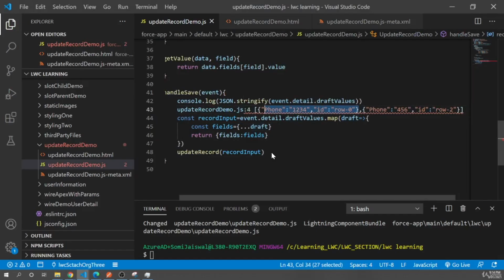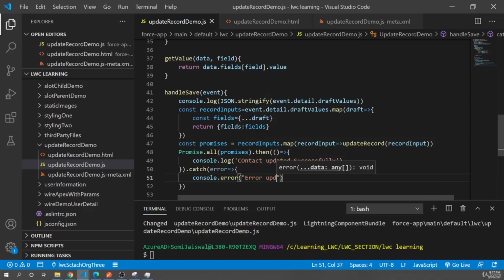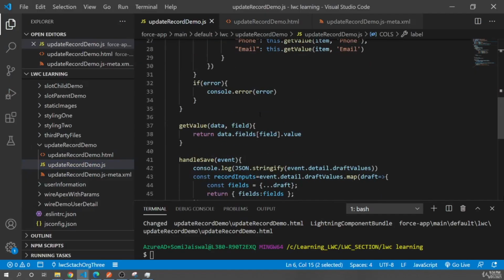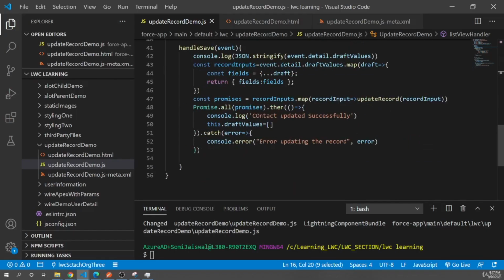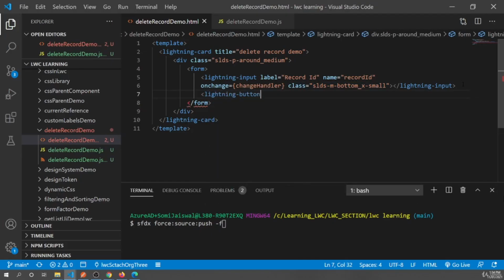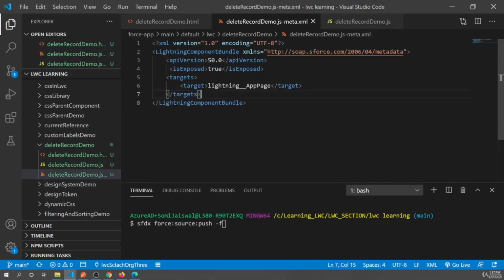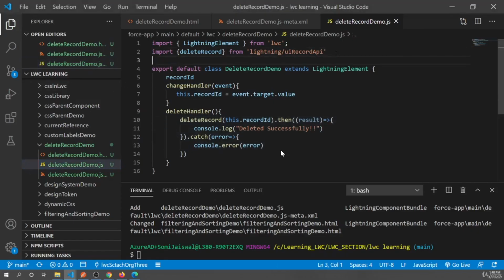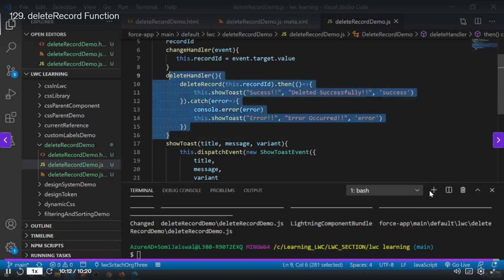Session 26 Part 2 Lightning Data Service Wire Adapters & Functions